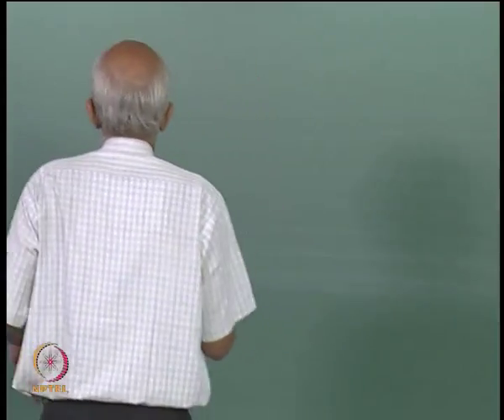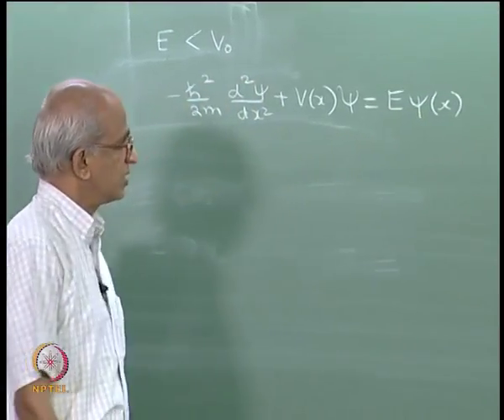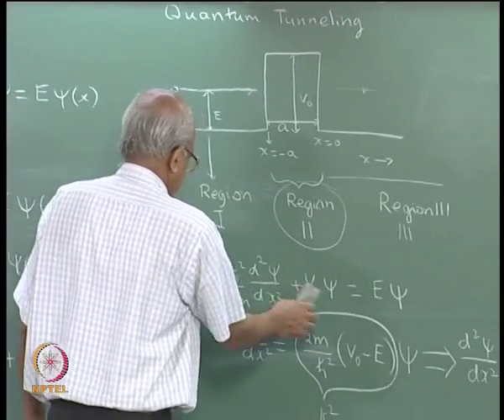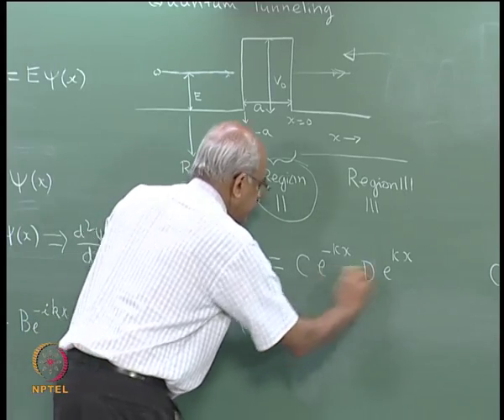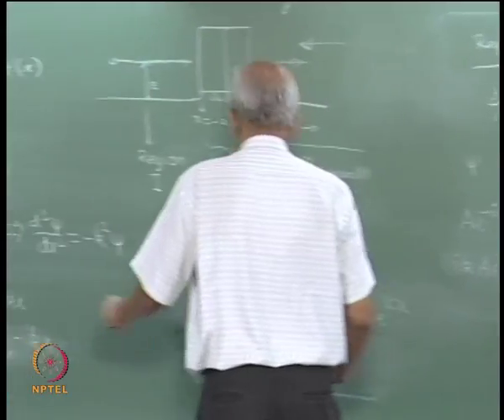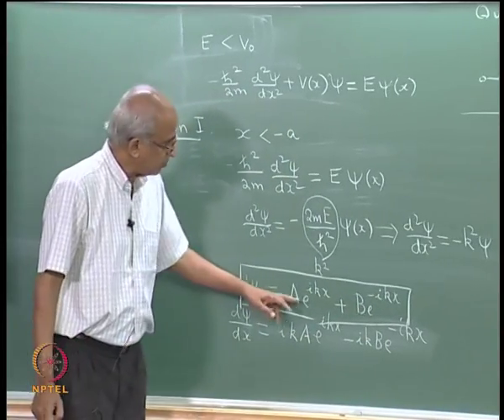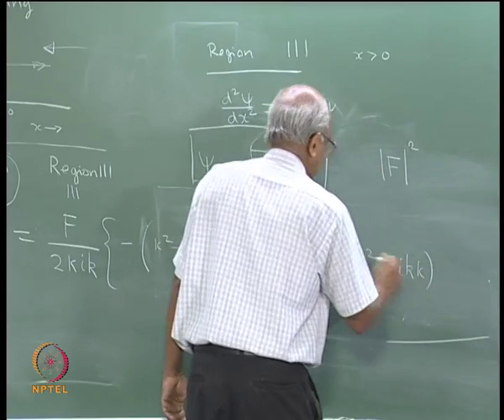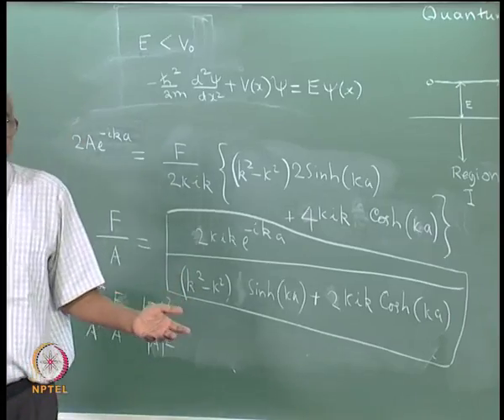Mod-03 Lec-15 Tunneling -part1